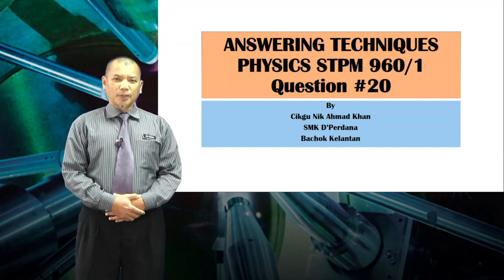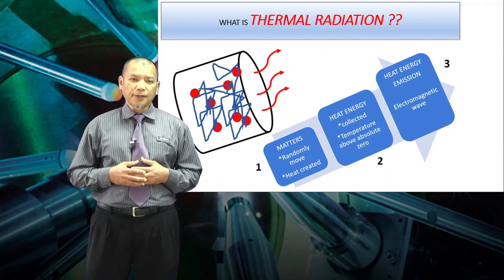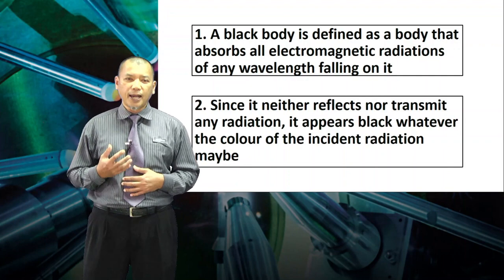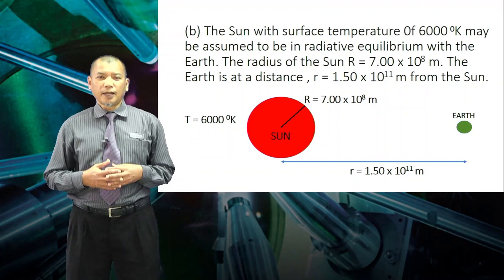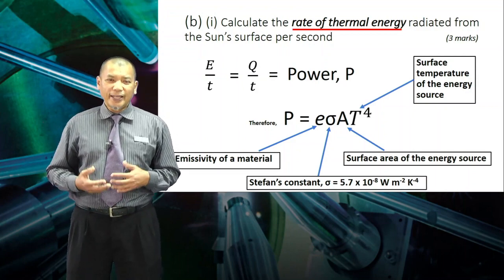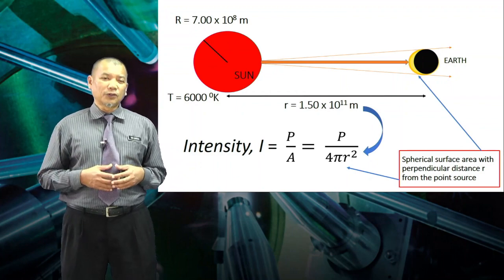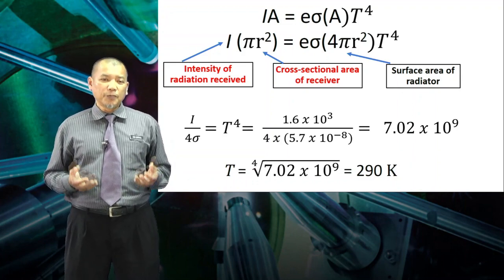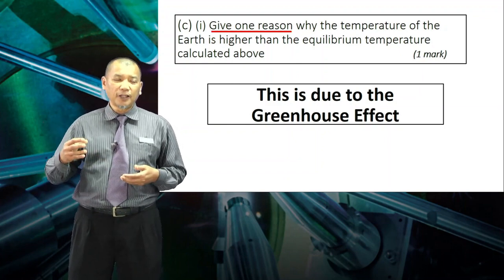STPM - Fizik (Answering Tecniques Question No. 20)